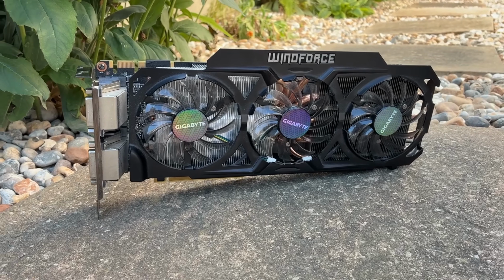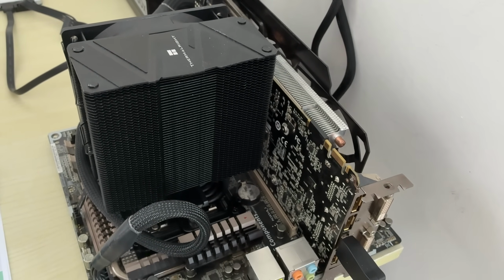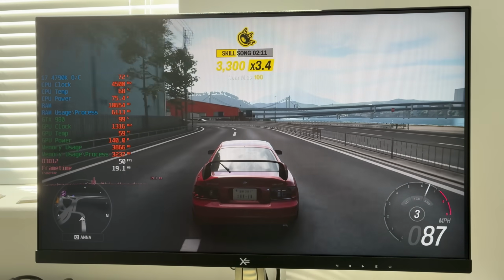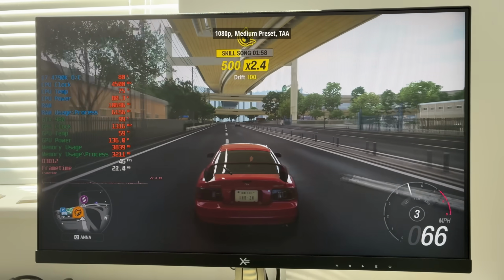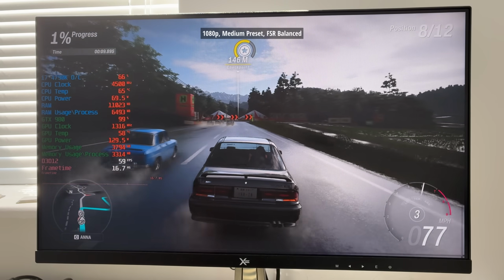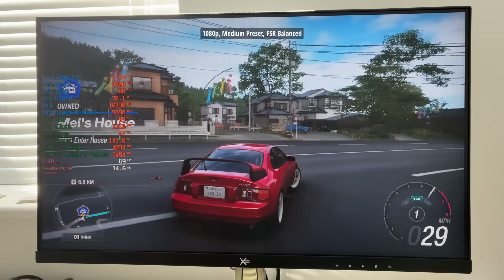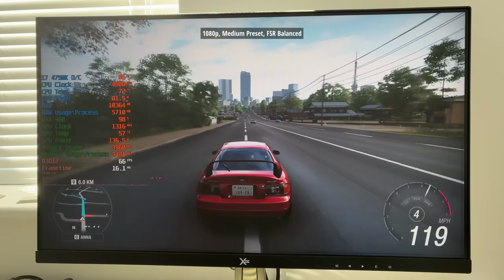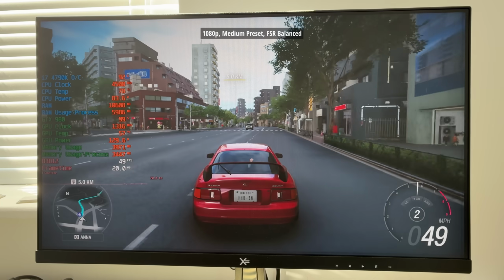Forza Horizon 6 on my i7 4790K gaming PC from 2014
Is FH6 playable on a high-end gaming PC from over 10 years ago? I've put my overclocked 4790K and GTX 980 to the test once again to find out.